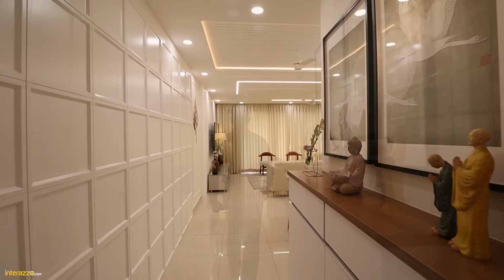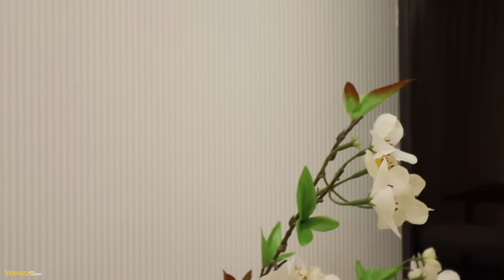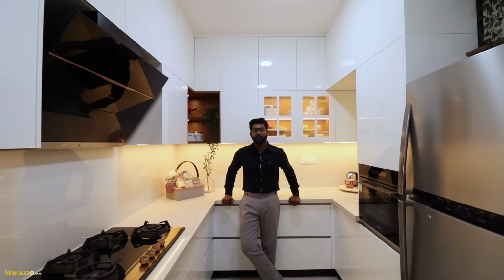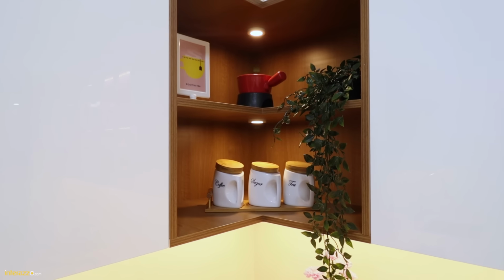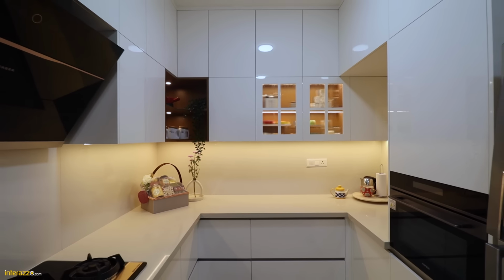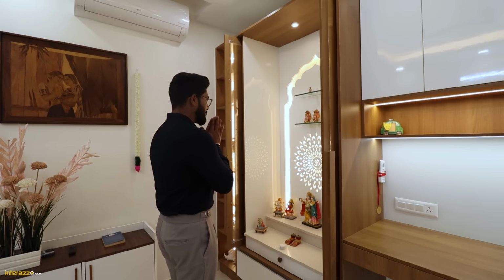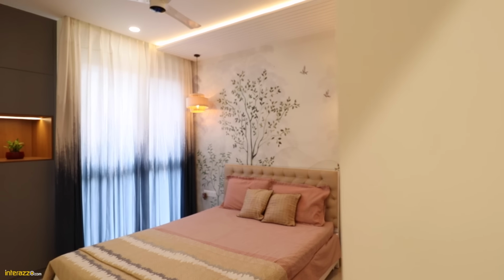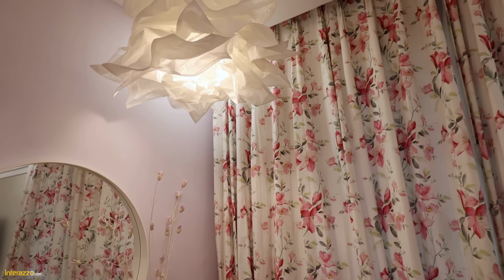Luxury 4BHK Home Interiors at Assetz Marq, Bangalore | Sleek Acrylic Kitchen by Hafele & Blum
Project Location:

Scope of work:
1.⁠ ⁠Kitchen - Acrylic finishes With Kalinga Quartz countertop , Appliances, Utility area, Granite worktop.
2.⁠ ⁠Living, Dining & Foyer - Wall decor with MDF beading, Camouflage door, Entertainment base unit, Entertainment wall panel, Crockery Unit, Flat False ceiling, Passage wall.
3.⁠ ⁠Puja Room -  CNC cut design with cove light, pocket door mechanism, Laminated frame and fabric glass,
4.⁠ ⁠Master Bedroom - Hinged Wardrobe, Ebco tandem drawer, Sliver aluminum frame with fluted glass and profile lights, Peripheral false ceiling.
5.⁠ ⁠Son Bedroom -  Hinged wardrobe with loft,  profile lights, Study wall unit with writing board, blum HKs lift up, Flat false ceiling.
6.⁠ ⁠Guest Bedroom - Hinged Wardrobe, Ebco glass tandem drawer, Study Unit, Blum tip on, Profile light, Writing board, Peripheral false ceiling.

Premium Villa Interiors Tour executed at Sterling Villa Grande, Bangalore :    • Premium Villa Interiors Tour | Sterling Vi...
3BHK Interiors executed at Aparna Sarovar Zenith, Hyderabad :    • 3BHK Premium Interiors | Aparna Sarovar Ze...
3BHK Interiors executed at Prestige Tranquil, Hyderabad :    • 3BHK Premium Interior | Prestige Tranquil,...
3BHK Premium Interiors at Brigade Exotica, Bangalore :    • Inside a 3BHK Luxury Home at Brigade Exoti...